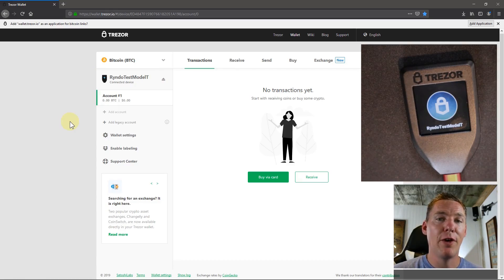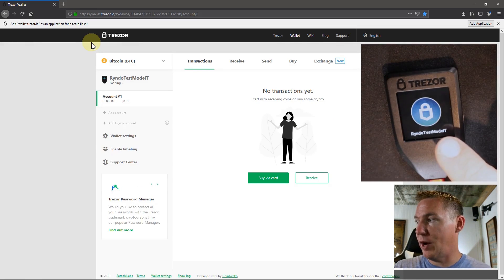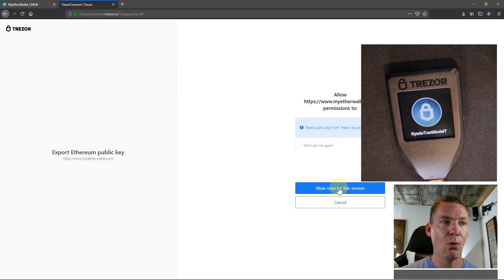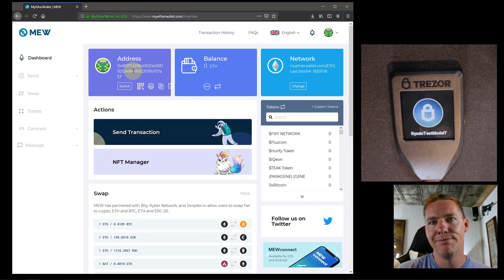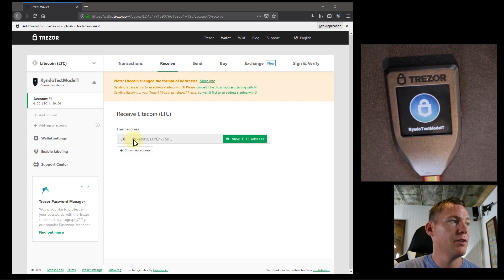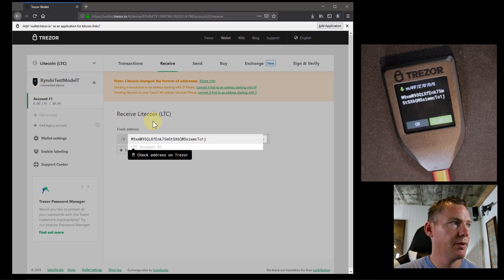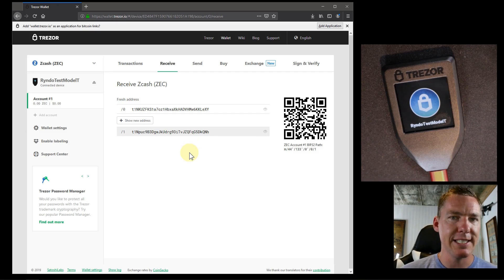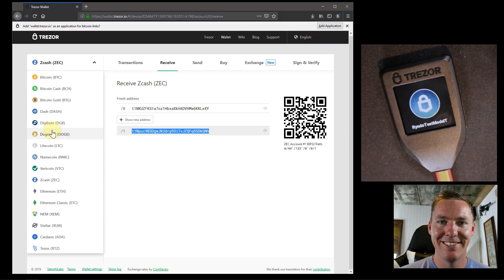Trezor Model T | Add Cryptocurrencies and Create Wallet Address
The Trezor Model T is a great Hardware Wallet for storing, sending, and receiving crypto-currency and block-chain assets